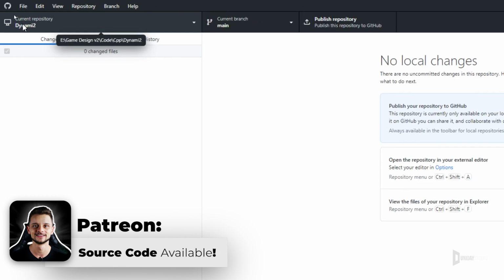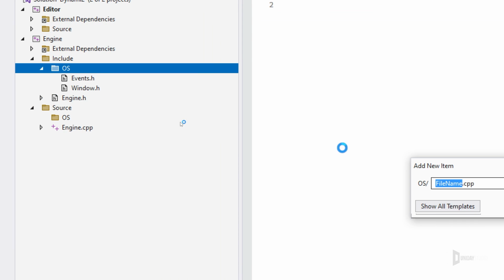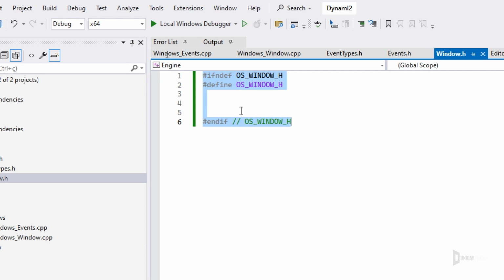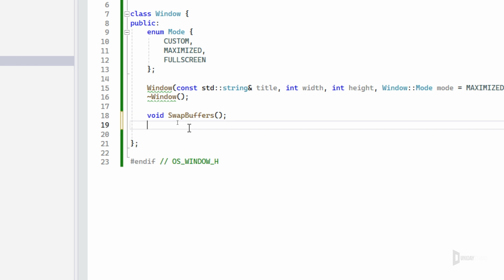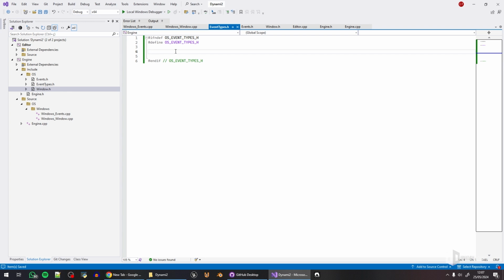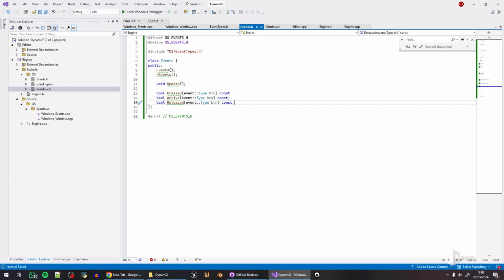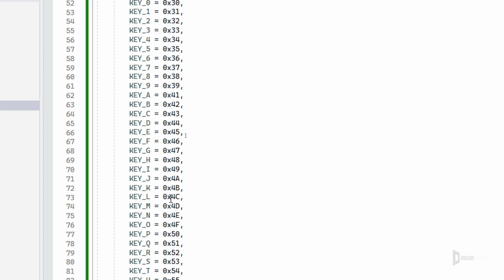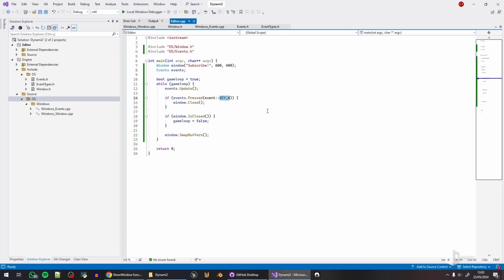Game Engine from SCRATCH: Window and Events! | C++ Engine Devlog #01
This is probably the first "real" Devlog video of this 2D Game Engine that I'm writing from scratch in C++ and OpenGL to document the process. The first main thing that we are going to do is to create the System elements for it, starting at the Window and Event handling. Notice that I decided to NOT use any third party cross platform library to do that, meaning that I'll have to implement those backends for each OS I plan to support (Windows, Linux, Emscripten, etc). For today's video, I've done it for Windows.

Timestamps:
0:00 Introduction and Series Overview
0:25 Setting Up the Dynami Repository (Github)
0:47 Project Structure Explanation
1:23 Creating the First Window and Handling User Input
1:48 Importance of Ignoring Temporary Folders
2:16 Implementing Window and Event Handling from Scratch
5:30 Creating an OS-Agnostic Window Class
7:22 Defining Event Types and Handling Keyboard Input
8:36 Updating and Recording Event States
12:24 Implementing and Testing the Basic Game Loop
14:29 Demonstration of the Initial Implementation
16:23 Conclusion and Next Steps